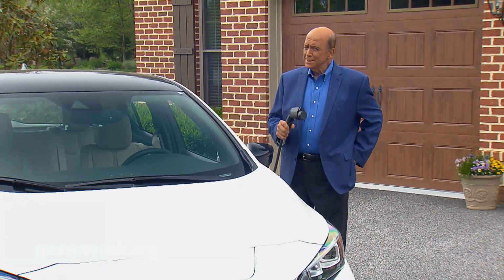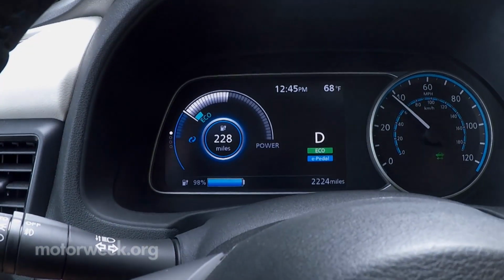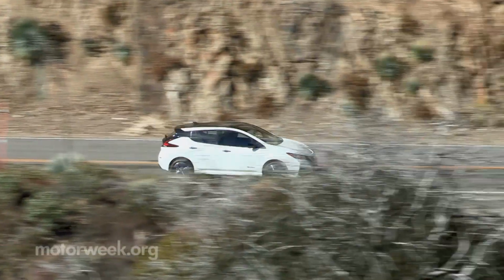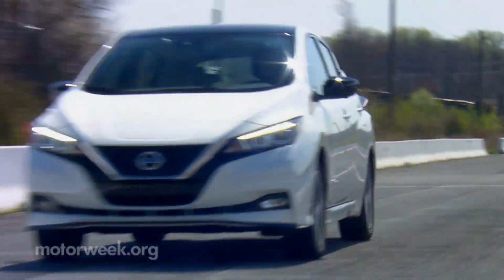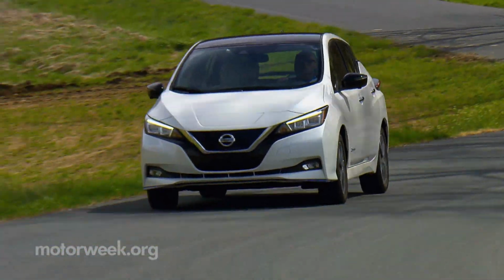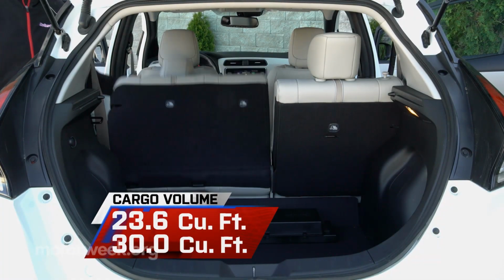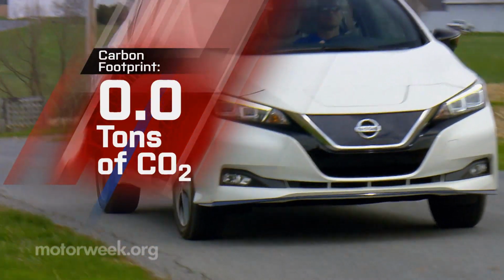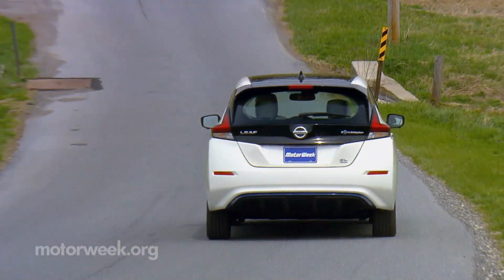The 2019 Nissan Leaf Plus Delivers on the EV Dream | MotorWeek Road Test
Yes, the Nissan Leaf was the first; but as is often the case, those that followed, built on what Nissan started, and improved upon it, to the point that the Leaf’s 150-mile range was no longer competitive. Enter the 2019 Nissan Leaf Plus.